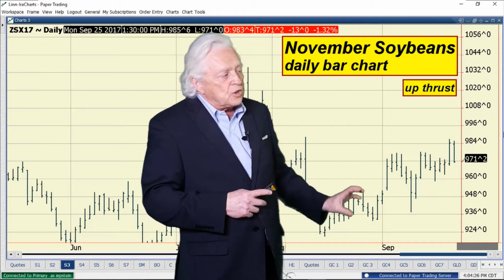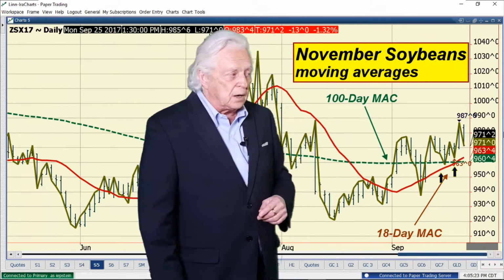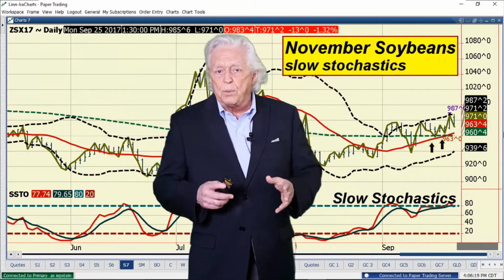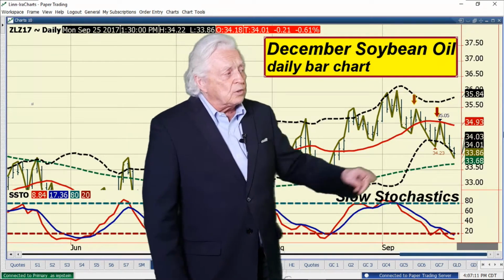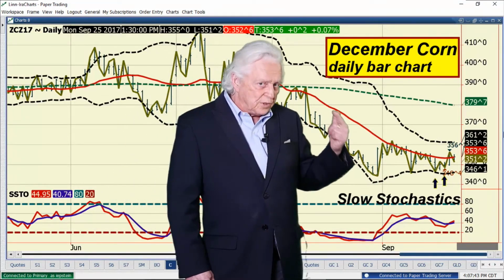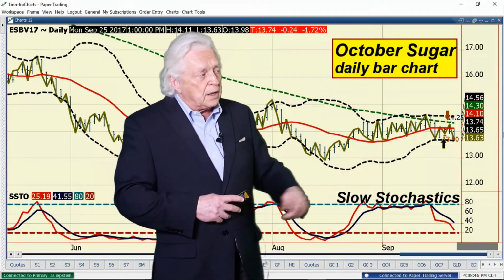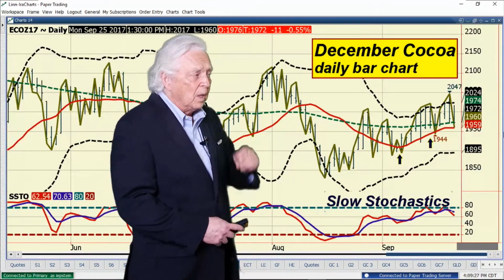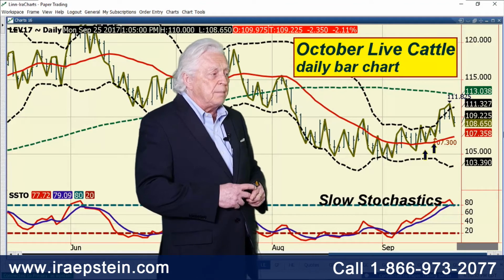Ira Epstein's End of the Day Agriculture Video 9 25 2017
Ira Epstein reviews the days trading in the agriculture markets.